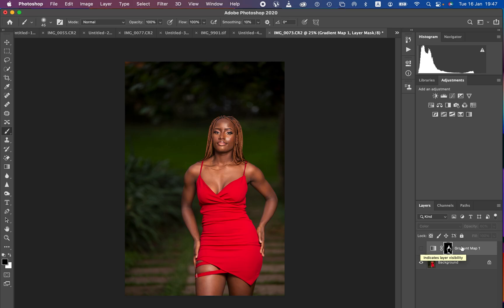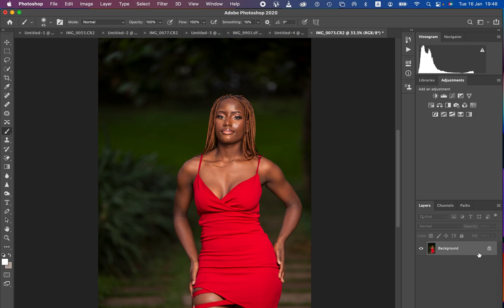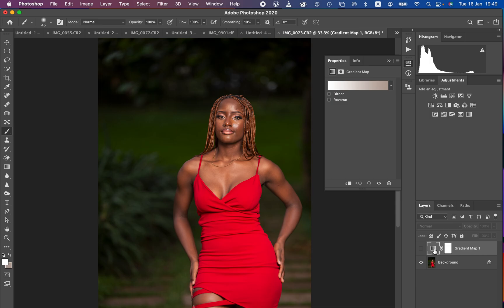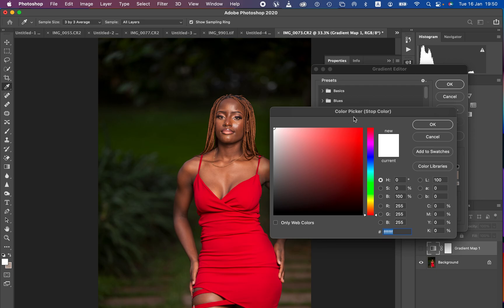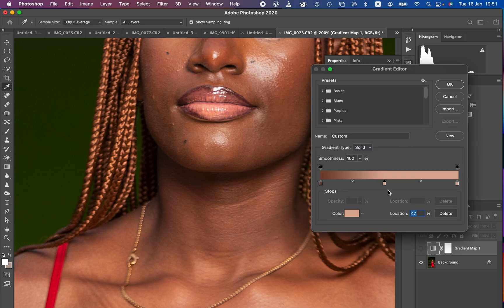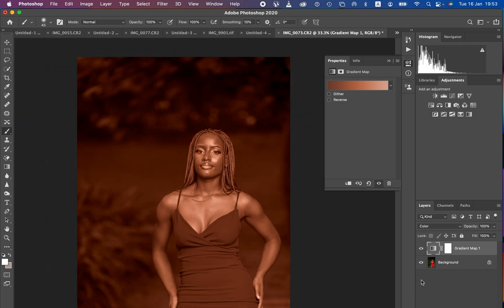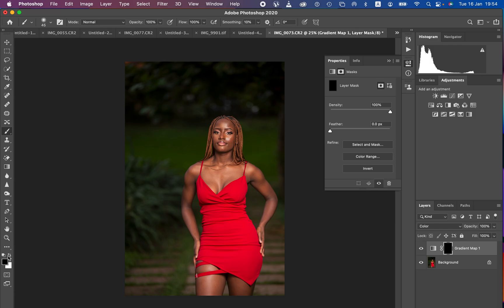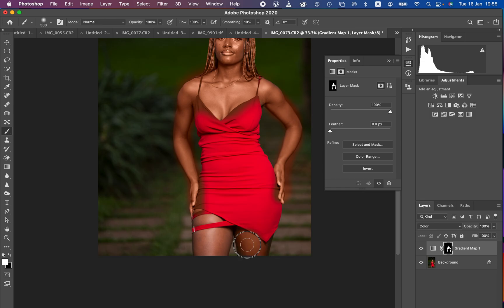Get Perfect Skin Tones in Photoshop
Here is a free preset that you can use to get better and warm ski tones in your photos and this is already in your photoshop. in this video i will show you how to find and locate it and use it to make your photos better.